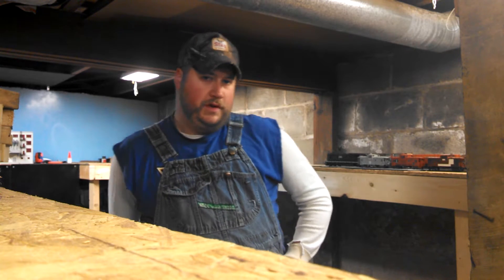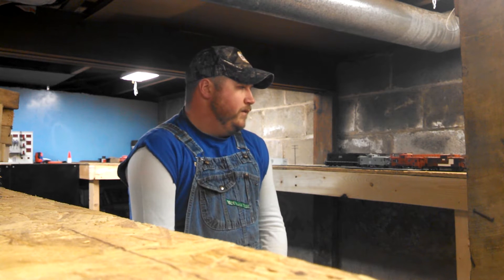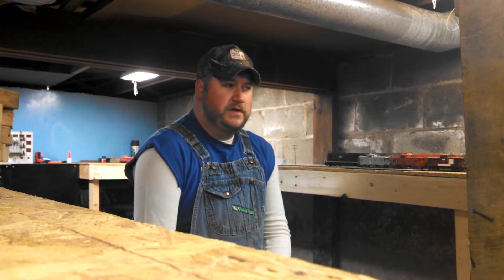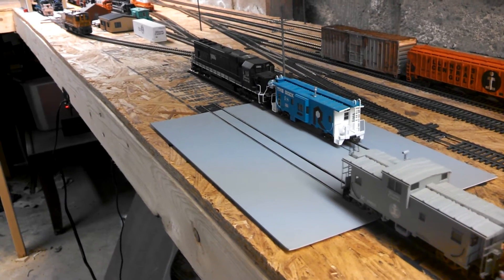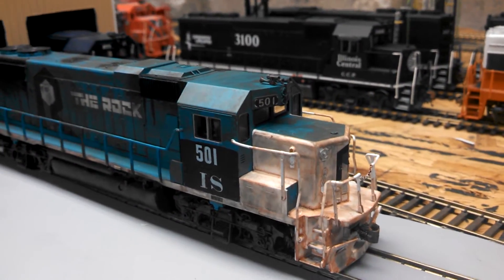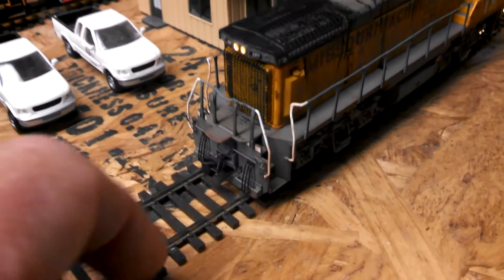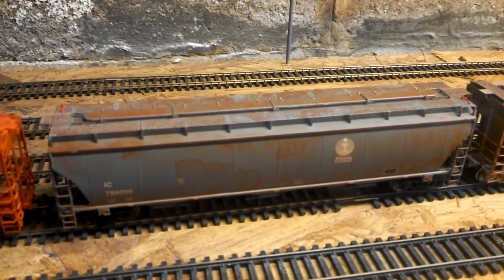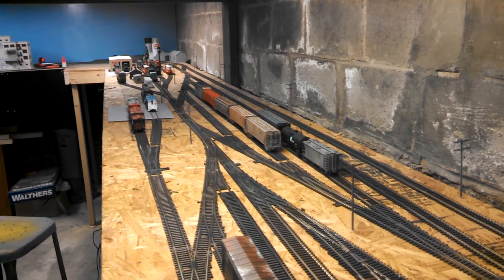Illinois Southern Railroad update # 3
Model railroad